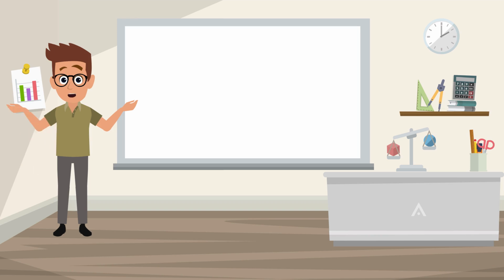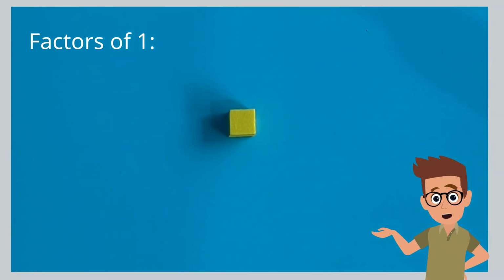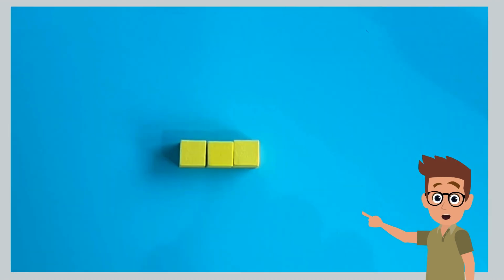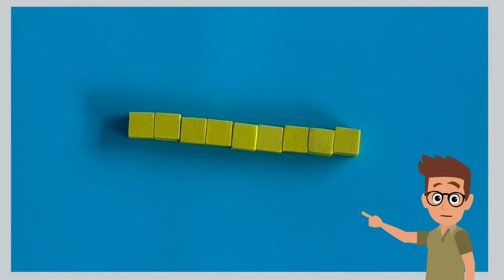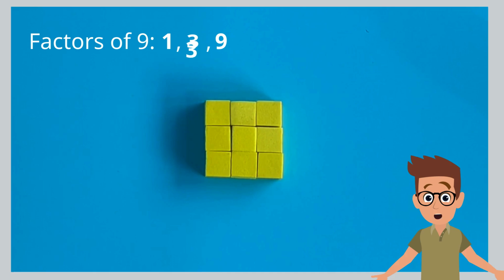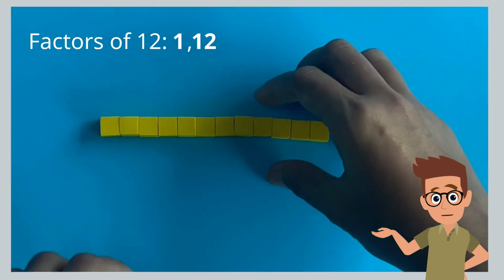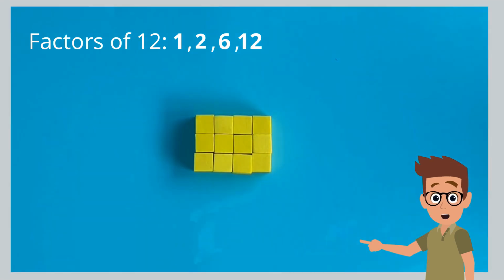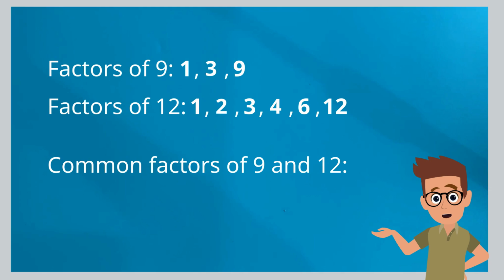Factors and Common Factors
Discover factors and common factors in the easiest way! 🎉 In this math lesson, we use cubes and arrays to find factors of numbers like 1, 2, 3, 9, and 12. Learn how to spot common factors step by step with clear visuals and simple explanations. Perfect for students, teachers, and parents looking for fun math learning. By the end, you’ll know how to find factors and common factors quickly and confidently. Let’s learn math together! ✨